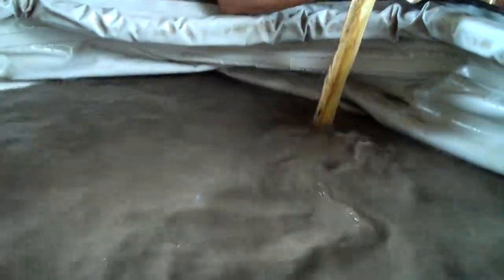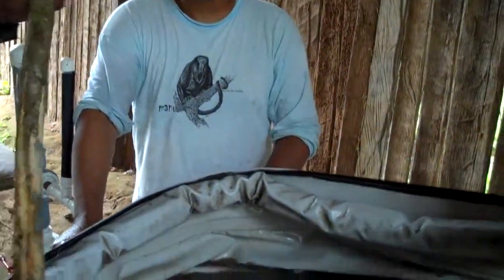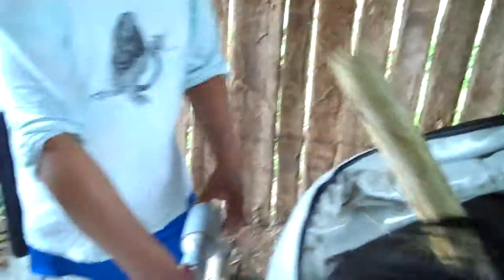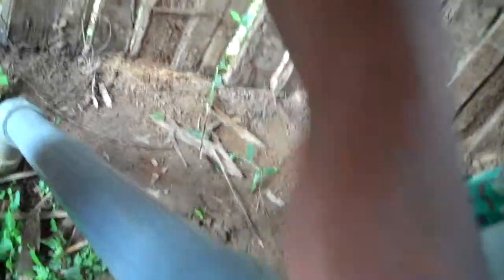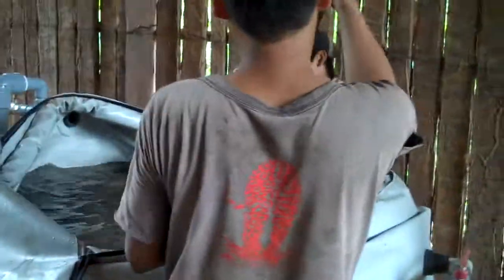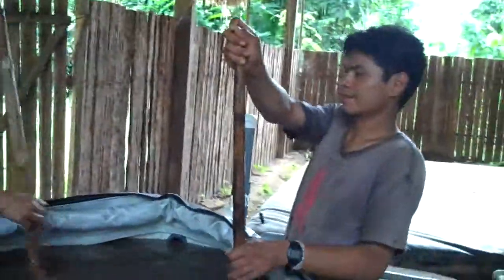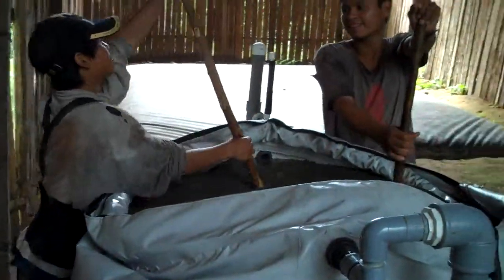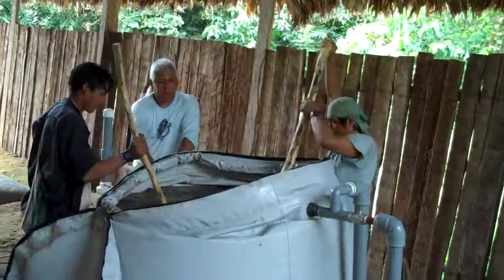Slow Sand Filters - Natures Gift to Humanity (English & Spanish)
The village water committee under the leadership of HOTC project foreman and supervisor Caleb Matos Chavez, clean the slow sand filters in Tayakome. Slow sand filtration is removing  99.99% of the harmful bacterias from the village water supply in Tayakome!